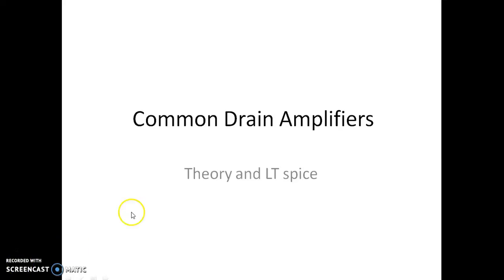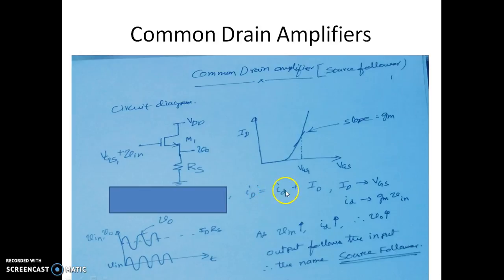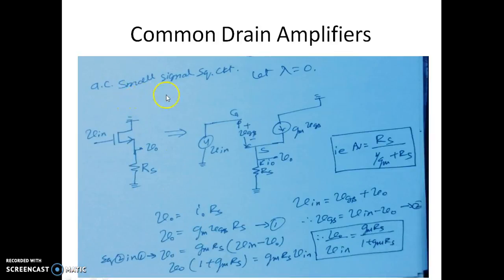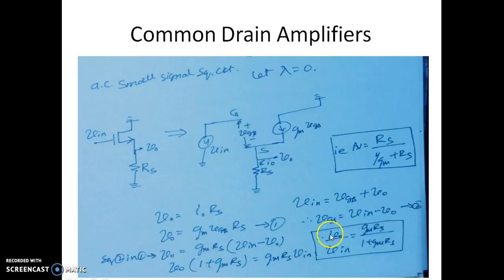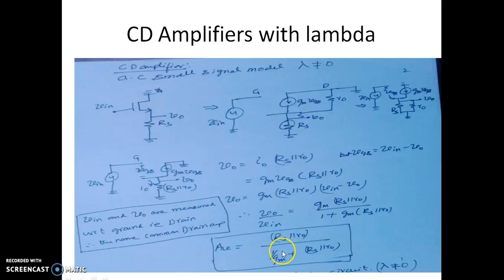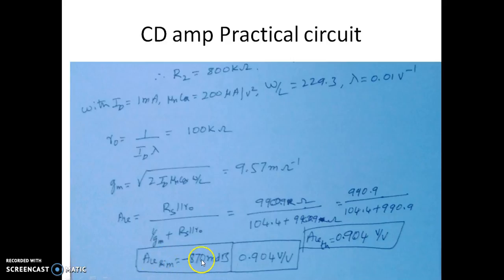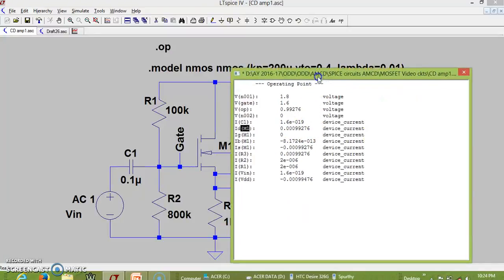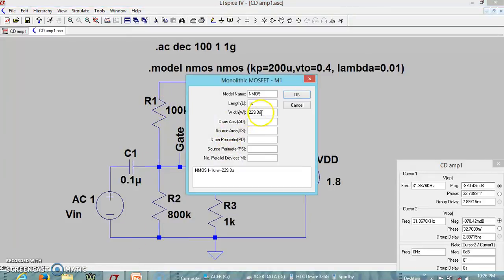29 CD amplifier Theory and LT SPICE